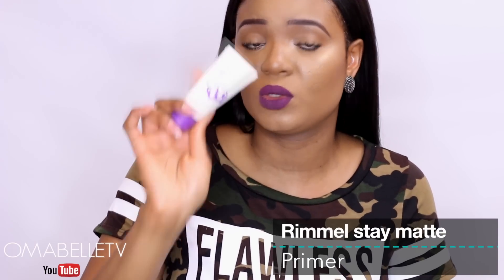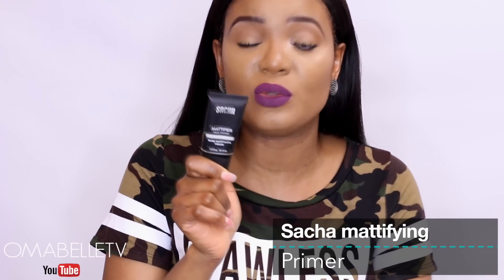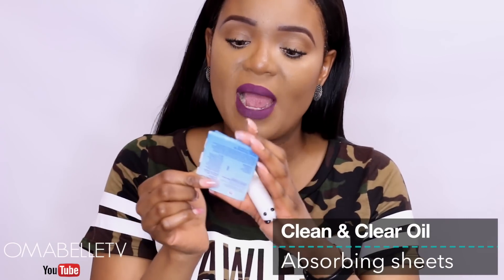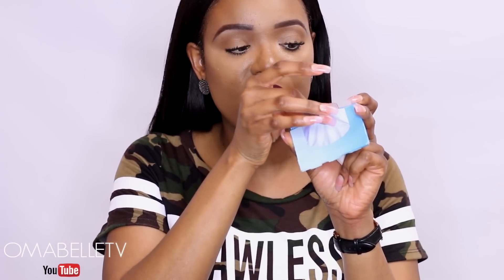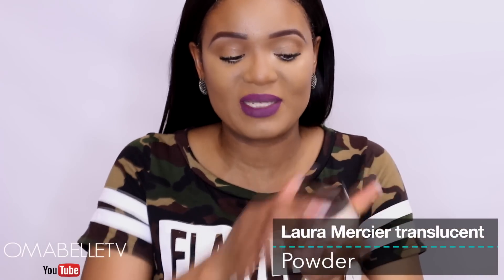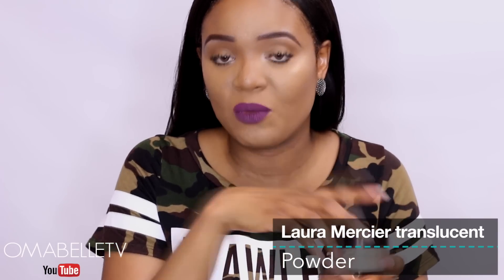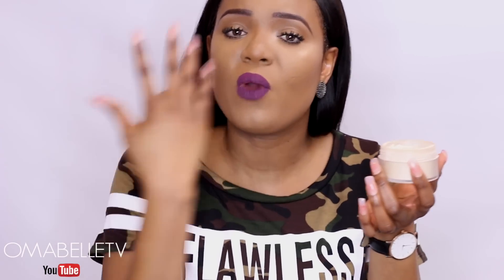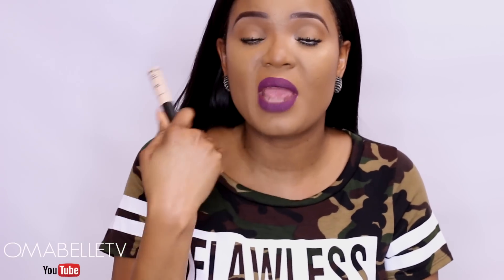OILY SKIN FIX - HOW TO KEEP YOUR MAKEUP MATTE ALL DAY | OMABELLETV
Hi Loves, So I've got another Oily skin fix topic for you guys and today, We are talking about How to keep your makeup matte all throughout the day. I know this is almost impossible with oily prone skin but i will show you guys the techniques & products you can use to keep your face matte as long as you want. I'm so excited to share these tips & tricks with you guys.

Glowgenix collagen retinol -
Kat von d lock it tattoo foundation - Deep 71
Estee Lauder double wear foundation - Rich caramel
L'oreal infallible pro matte foundation - Soft sable
Becca ever matte poreless primer
Rimmel stay matte primer
Milk of magnesia
Clean & Clear absorbing sheets
NYX matte blotting sheets
Momoup blotting sheets -
Smashbox photo finish lid primer
Laura Mercier translucent powder
Model in a bottle matte setting spray -
Ben nye final seal setting spray -